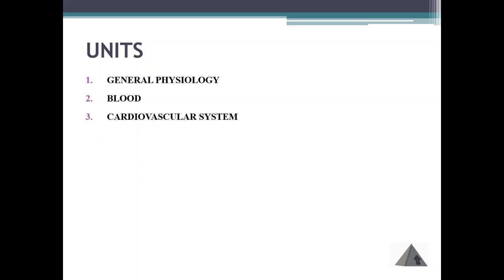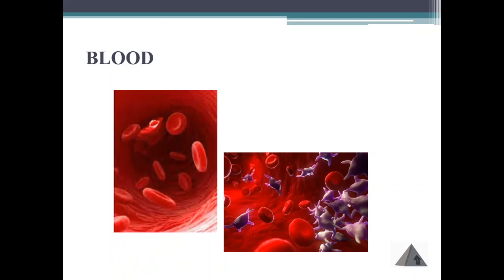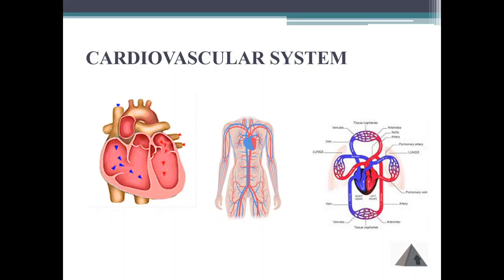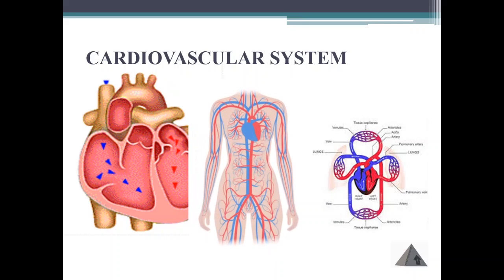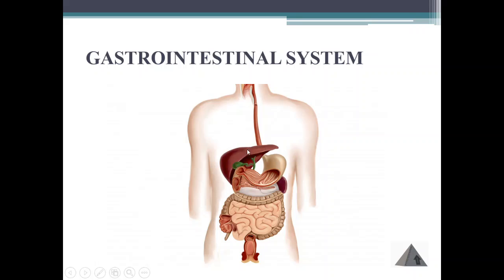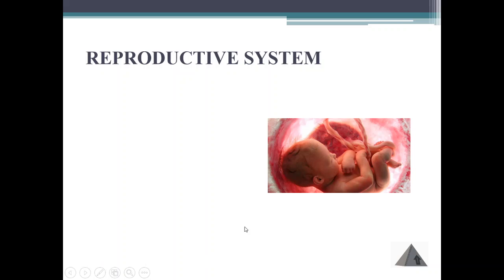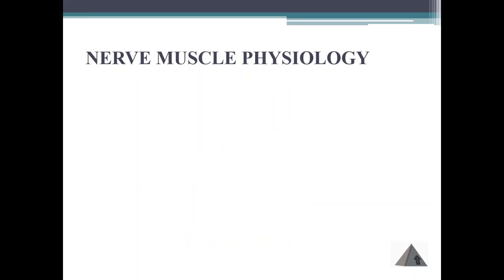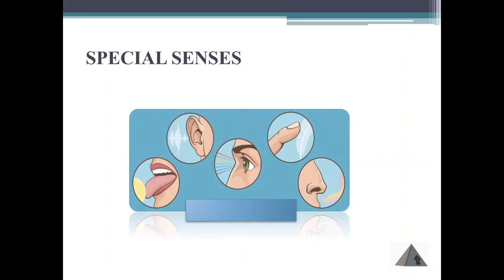What you don't know about Physiology? Here is how!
All human organic systems are discussed here, you are welcomed to learn.